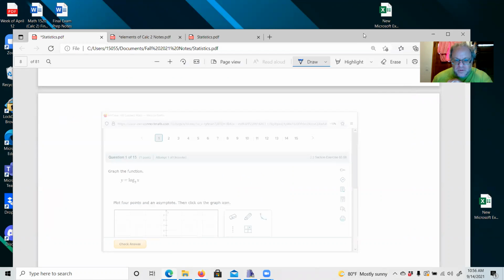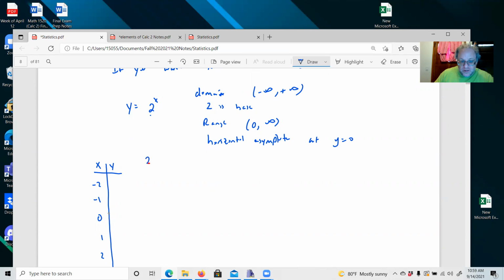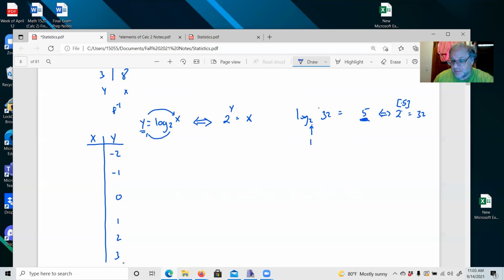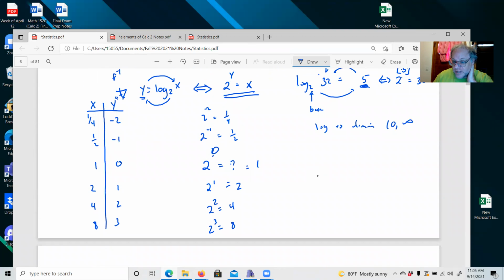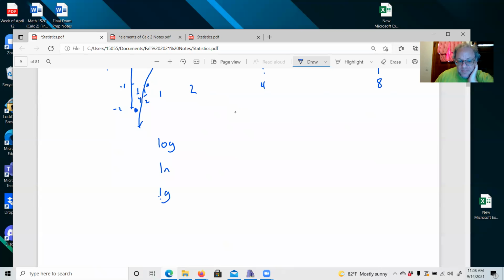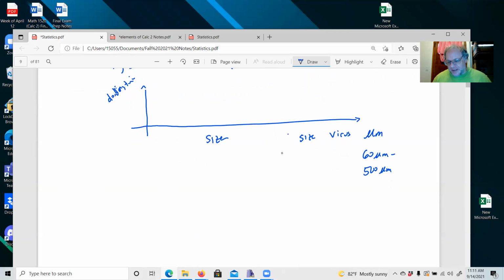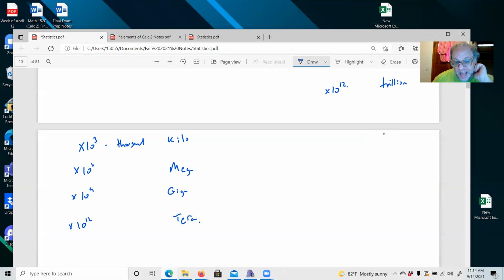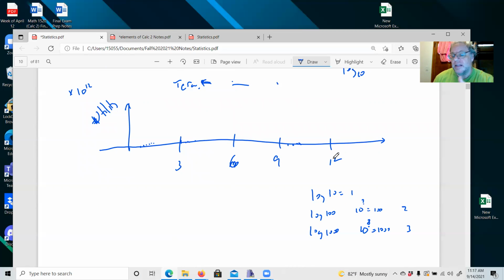Introduction to logarithms